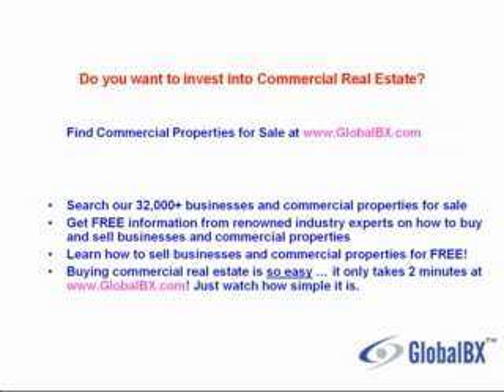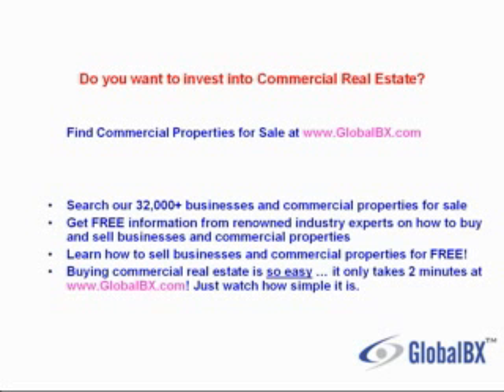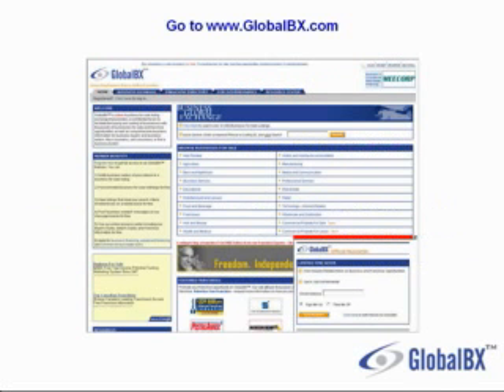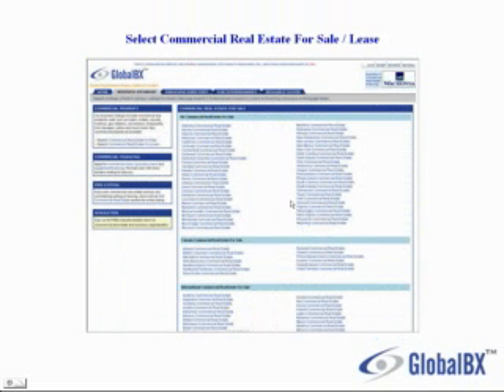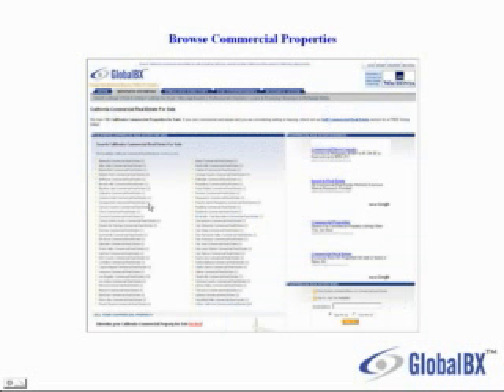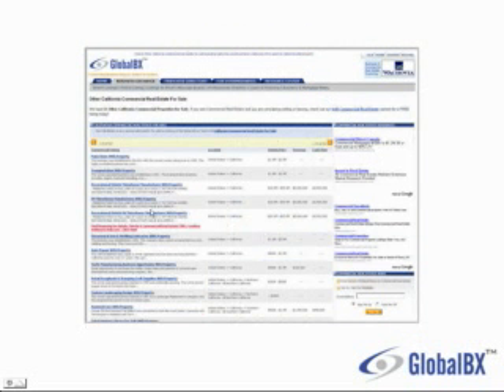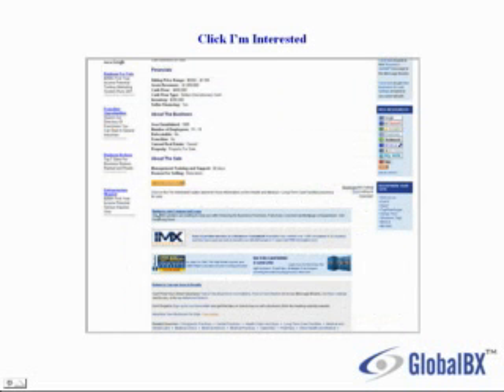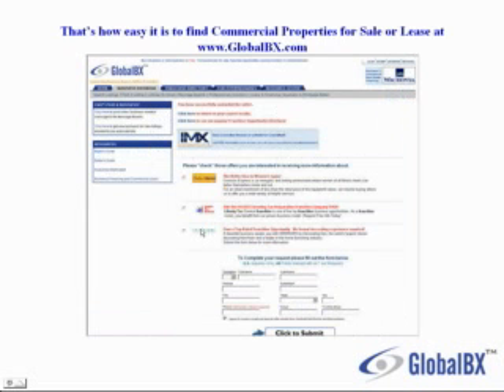Kansas Commercial Real Estate For Sale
- Buy and Sell Kansas commercial real estate for sale for FREE with NO listing fees and ZERO commissions. Sell your business or commercial property for FREE today!